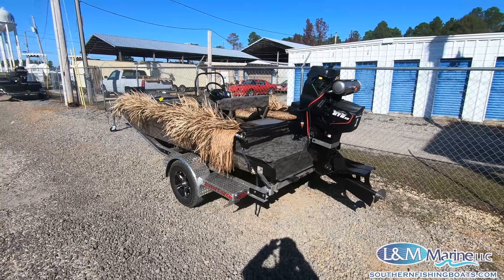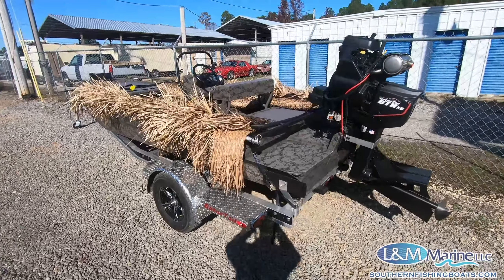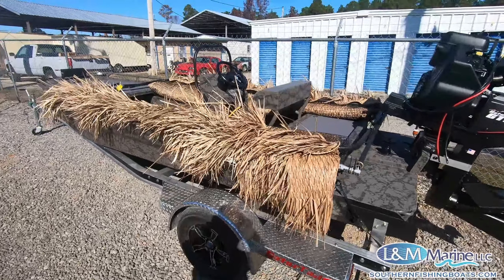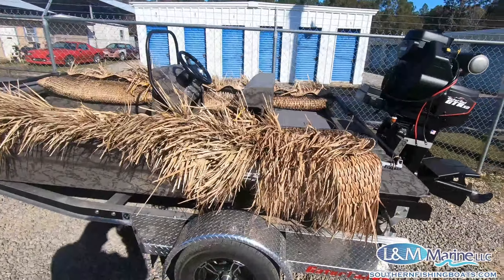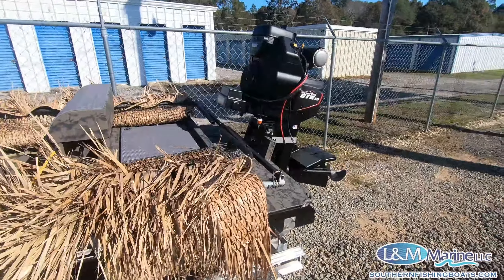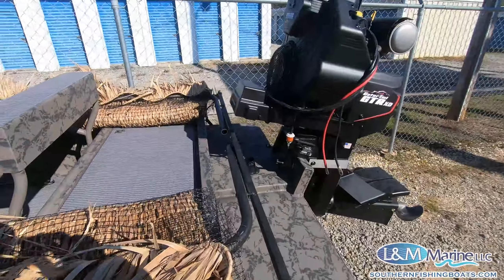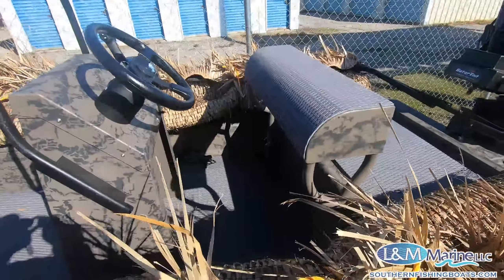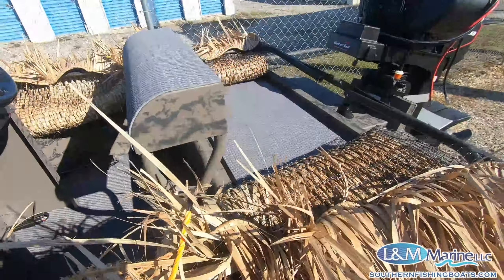Gator Tail 1854 Center Console!!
FINANCING AVAILABLE!! EASY ONLINE APPLICATION PROCESS AVAILABLE! APPLY TODAY!!

LOADED WITH GREAT OPTIONS FROM GATOR TAIL! CALL TODAY FOR MORE INFO!

2020 Gator Tail Extreme Series 54" x 18'

This is the surface drive boat you have been waiting for. The stepped chine design allows for superior sharp turn handling combined with a dry ride and maximum speed when you pair it with one of our mud motors. The Extreme Series can be customized with any and all options to make this rig your perfect hunting and fishing boat.